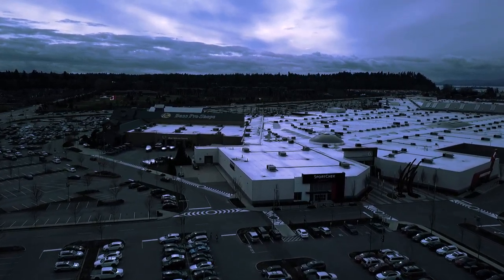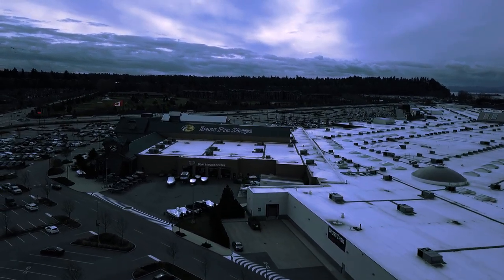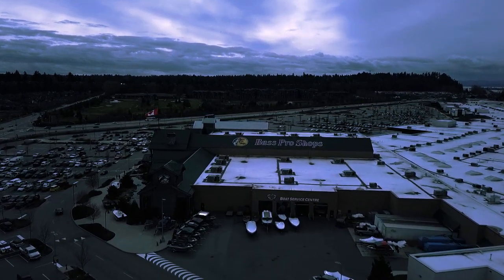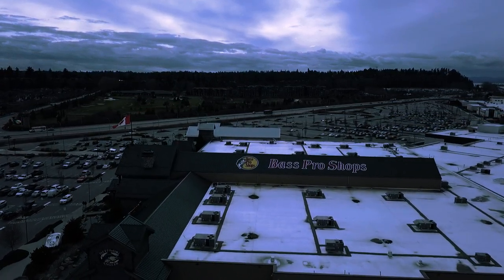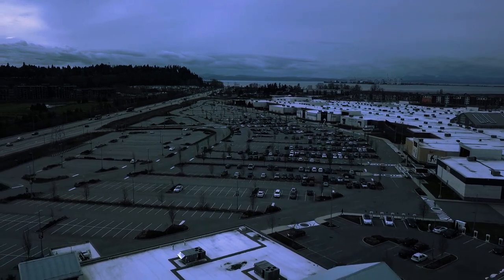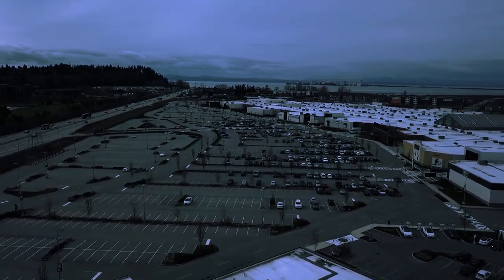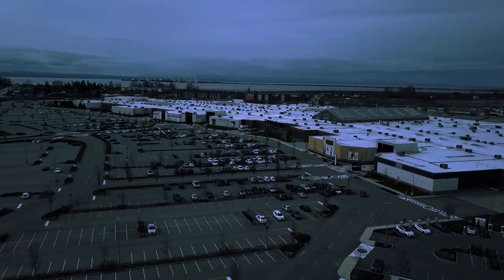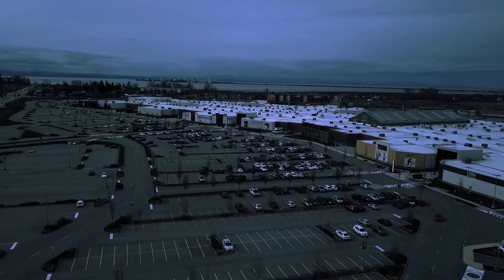Tsawwassen mall and Tsawwassen ferry terminal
I thought I'd take a slow flight over the Tsawwassen Mall. Very large area of land with parking and all.

Diesel Heater Amazon.CA
Diesel Heater Amazon.UK
Diesel Heater Amazon.com

Glow plug for heater Amazon.ca
Glow plug for heater Amazon.com
Glow plug for heater Amazon.uk

Heater pump Amazon.ca
Heater pump Amazon.com
Heater pump Amazon.uk

Wireless dc voltmeter Amazon.ca
Wireless dc voltmeter Amazon.com
Wireless dc voltmeter Amazon.uk

Tire pressure monitor Amazon.ca
Tire pressure monitor Amazon.com
Tire pressure monitor Amazon.uk

Opteka 420-1600mm f/8.3 HD Telephoto Zoom Lens Amazon.ca
Opteka 420-1600mm f/8.3 HD Telephoto Zoom Lens Amazon.com
Opteka 420-1600mm f/8.3 HD Telephoto Zoom Lens Amazon.uk

ZHIYUN smooth 4 gimbal Amazon.CA
ZHIYUN smooth 4 gimbal Amazon.Com
ZHIYUN smooth 4 gimbal Amazon.uk

Z grip Amazon.CA
Z grip Amazon.Com

These are the stickers with my original youtube channel name, which I still love.

T1B4C7